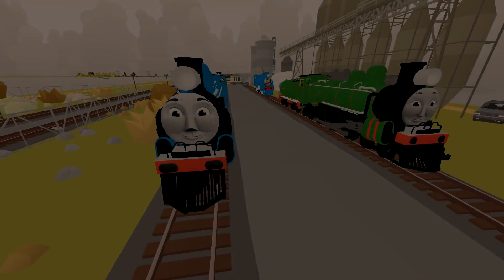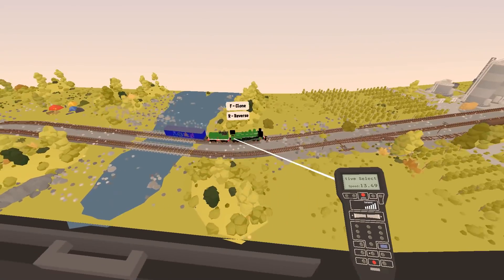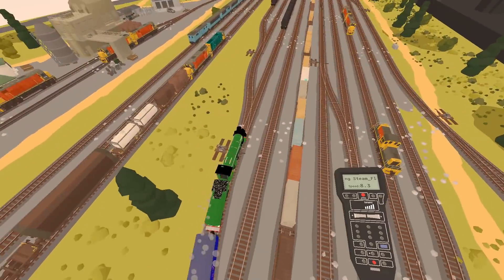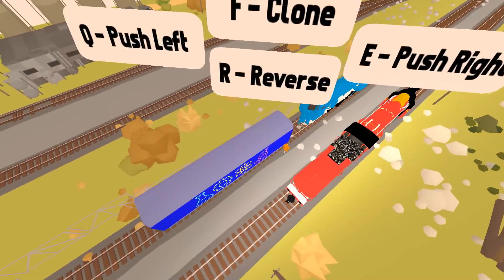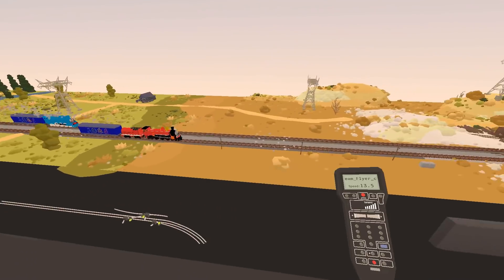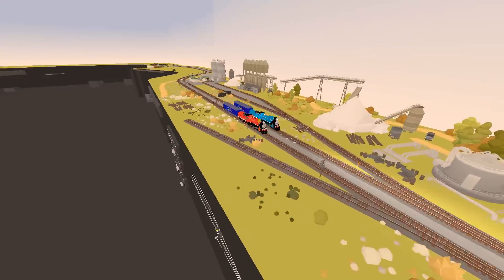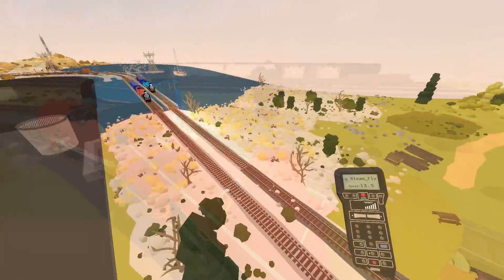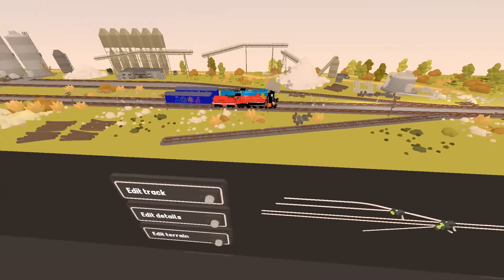THOMAS & FRIENDS RACE! - Rolling Line VR Toy Train Simulator - Map - Race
Time to race Thomas, James, Gordon and Henry against each other.  I used the two track map where we can race trains almost equally around the room. As always, I hope you guys enjoy the video!

Build freight trains and follow passengers on scenic journeys, all through a range of real-world inspired locations from the south island of New Zealand.

Choose between driving trains through the world of this pre-built table top model railway or combine your own pieces of track and scenery to build your own railway!

The entire railway fits within one large workroom, with tons of surrounding free bench space for you to experiment with your own custom creations.

Features:
Play on both PC (without VR) and in VR (HTC Vive, Oculus Rift and Windows Mixed Reality)
Build and share your custom layouts on the Steam workshop
Share and download custom train paint-schemes on the Steam workshop
Operate model railways in human-scale
Explore anywhere on foot in miniature scale
Drive trains in large scale with hand-held controllers
Drive trains in miniature from within the cab
Drive multiple trains at once by using multiple controllers
Push wagons along the tracks with your hands in VR
Pickup and throw wagons as physics objects
Place your own custom track and build your own layouts
Freely place scenery and buildings for your custom layouts
Backup or share your custom track saves in plain text
Sandbox style world, where custom tracks and scenery can be built anywhere
Use model railway style switch-boards to direct your trains
Dynamic day/night cycle
Dynamic weather

Play in VR or on PC
Rolling Line has been built from the beginning to be both a PC game (first person style) and a VR game.
You can play with a keyboard a mouse just like any PC game or train sim, but if you have a VR headset (Oculus, Vive and WMR) connected then it will automatically launch in VR.

Just like a model railway
This railway is designed to look, feel and operate like a real hobbyists model railroad, with stylized switch boards to control the tracks, portable hand-held controllers to drive trains, and complete control over the rooms lighting.

Freely push wagons around on the rails with your hands to build up trains as long as you could possibly want, and take control of any number of different locomotives (using multiple controllers).

Build your own tracks and scenery
Place pieces of track and scenery to build your own huge (or tiny) railways!
Almost every tree and building from the pre-made layout can also be used in your own creations.

Paint different colors and styles onto terrain, trees and tracks and place chunks of terrain to build hills and path ways.

You can build your custom layouts entirely by hand in VR, or play on PC to make use of PC-only map making shortcuts.

You can share your layouts on the Steam workshop and easily download other peoples layouts.
All layouts you make can be easily backed up and shared in plain text, which means you can copy-paste an entire save game between friends!

Explore in human scale or miniature
Switch between human-sized room scale and railway-sized miniature scale at any time, any where. You are not limited to only driving trains in miniature, but can fully explore the entire railway at the scale of a person.

Drive trains from right inside the cab in miniature, and view the world from the driver's perspective!

While in miniature scale you will experience dynamic time, weather and unique terrain and skyboxes that extend beyond the shape of the railway,

Choices of locomotion
Choose between a range of locomotion options, including standard teleporting, grabbing the world around you to move yourself around, free directional movement with the trackpad and any other locomotion options suggested by the community that can be added!

Other options like manual rotation (if you cannot use room scale) and setting your player height help support a range of VR setups.

Rolling line offers an immersive experience of both controlling a model railroad and driving trains from within the world itself. Whether you enjoy the diverse scenery of New Zealand, the joy of controlling model trains, the experience of a scenic railway journey or the freedom of building your own tracks and creations, then Rolling Line can deliver.